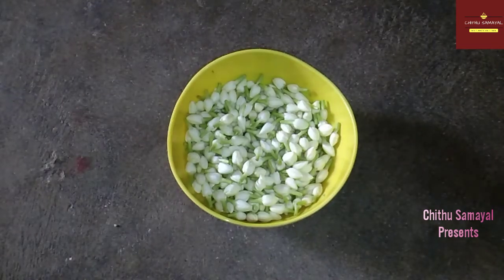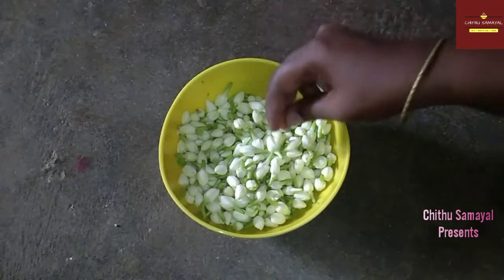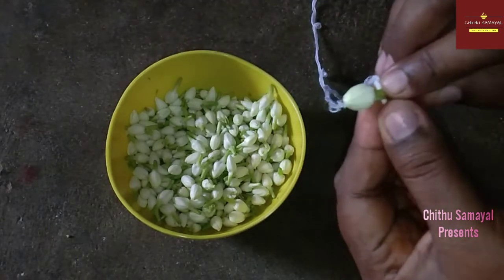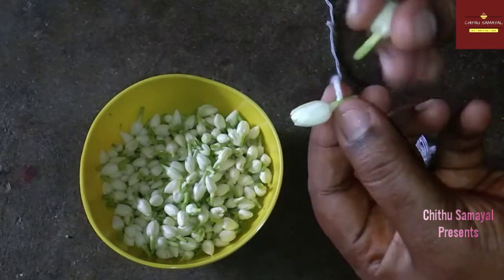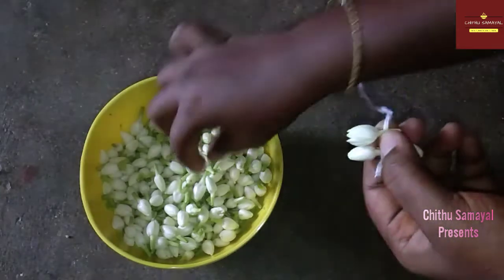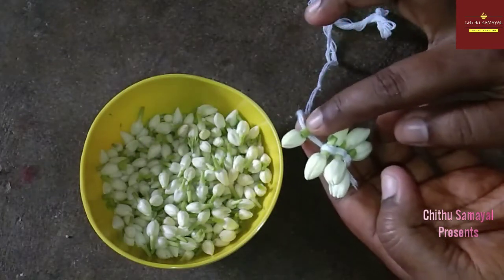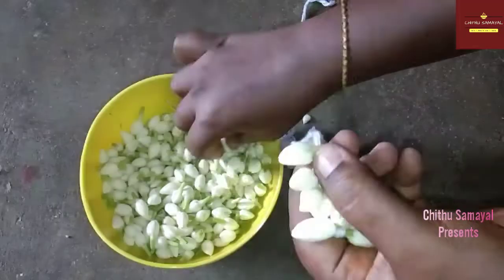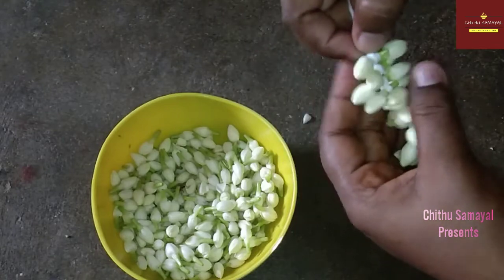மல்லிகை பூ அடர்த்தியாக கட்டுவது எப்படி | How to string Jasmine Flower | Basic Traditional method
Hi Friends,
இந்த  வீடியோல... மல்லிகை பூ எப்படி அடர்த்தியா கட்டுறதுனு பாக்கலாம்.. இது Basic method தான் கொஞ்சம் Tricks and Tips Share பண்ணிருக்கேன்...
இந்த வீடியோ பிடிச்சிருந்தா...

Thankyou Bye.